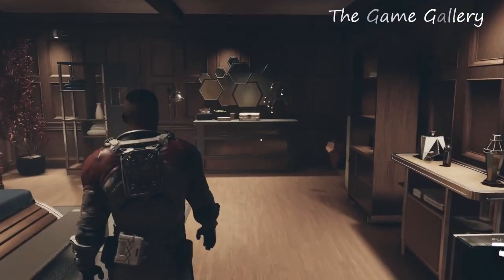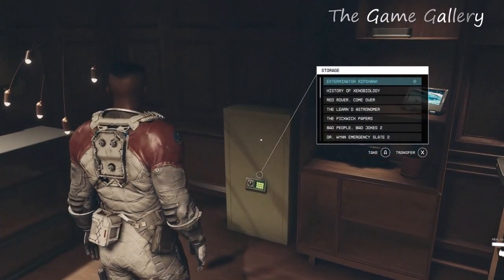Starfield: A Game That People Love To Hate